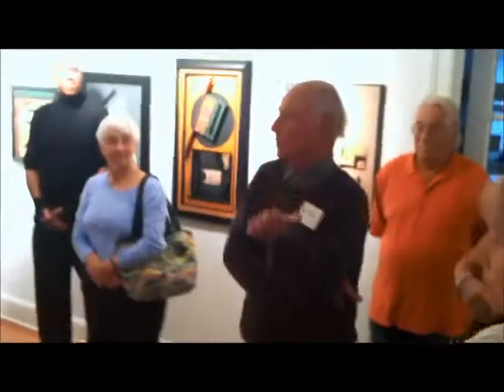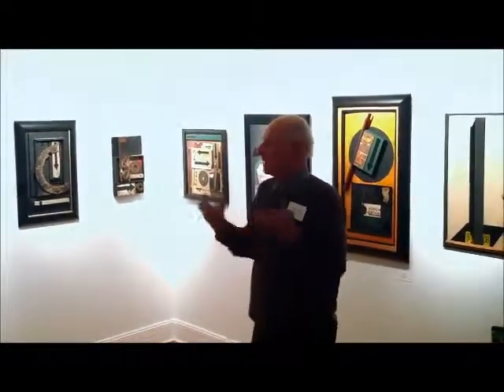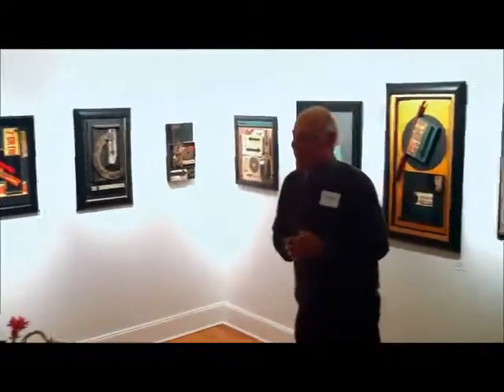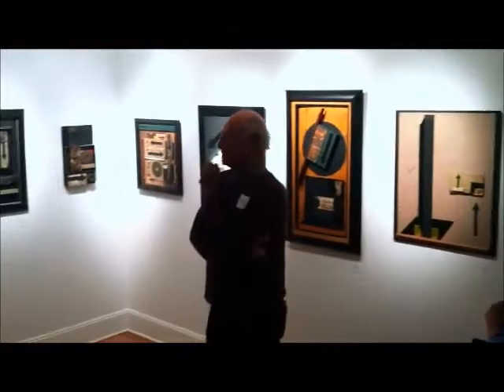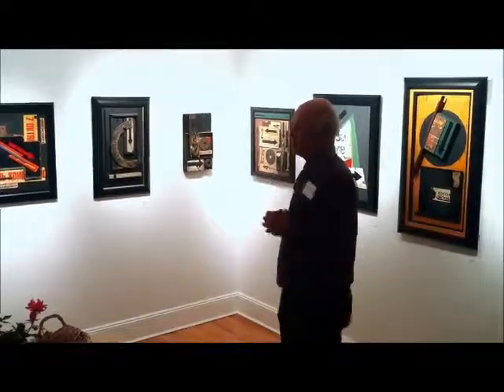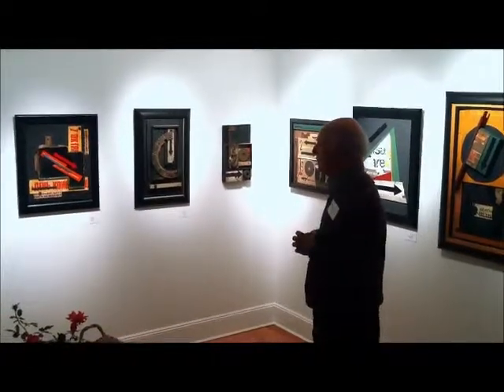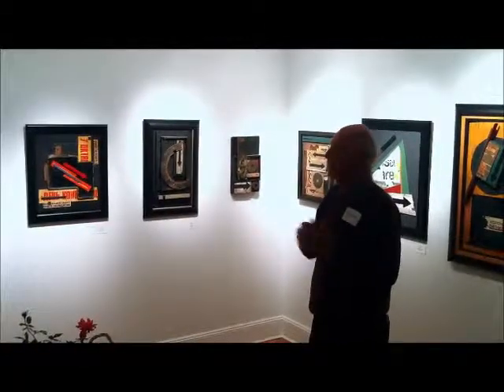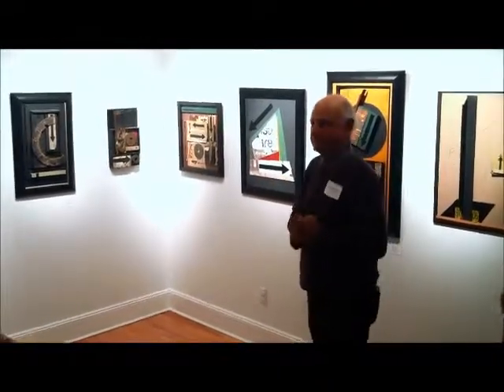Artist Talk with Jim Gemake at East End Arts Gallery (10/4/2013)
Artist talk with Jim Gemake, mixed media artist from Water Mill, NY, East End Arts Member

Jim Gemake is a featured artist in EEA's Winners' Show 2013 (Show Dates: October 4 - November 1, 2013)
This is a group show of 'Best in Show' artists from all 2012 juried gallery shows at East End Arts.
Gallery Hours: Tuesday - Saturday, 10 AM - 4 PM
East End Arts Gallery, 133 E. Main Street, Riverhead NY 11901.

This video is from the Opening Reception held on Friday, October 4.

Jim Gemake was 'Best in Show' winner of the "Found Objects" exhibit at the East End Arts Gallery in 2012 for his assemblage titled "All For Naught".